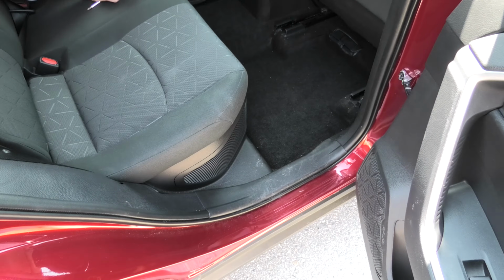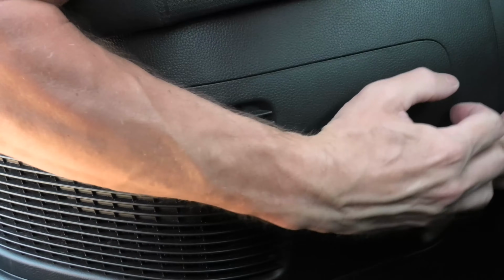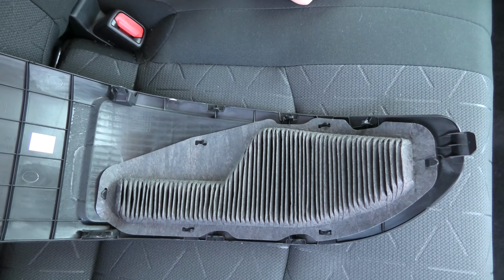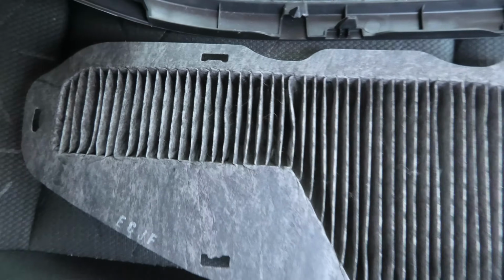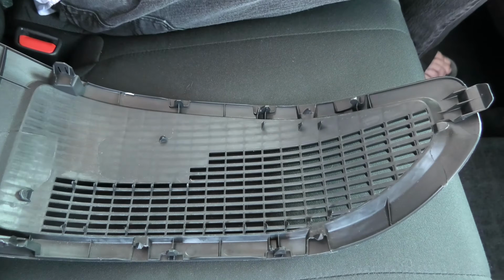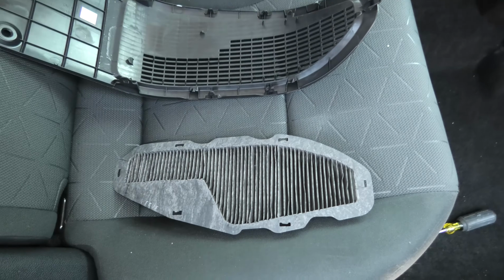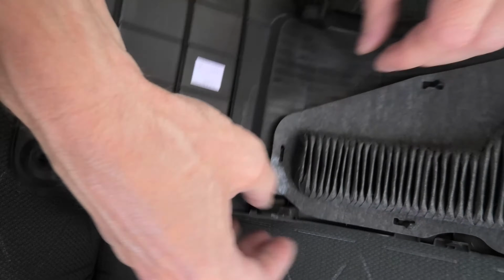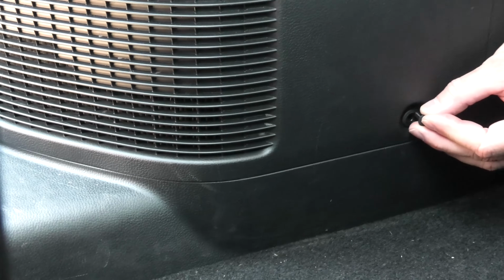Toyota RAV4 Hybrid (2019-2025): Hybrid HV Battery Air Filter. How To Remove And Clean?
In this video, we will show you how to remove and clean the hybrid high-voltage battery air filter in the 2019, 2020, 2021, 2022, 2023, 2024 and 2025 Toyota RAV4 Hybrid.
The lifespan of the filter will depend on the driving environment. We recommend visually inspecting the hybrid battery air filter once per year. If you see significant dirt accumulation, the filter must be cleaned/vacuumed or completely replaced. This will prolong the lifespan of the hybrid battery.

Hybrid Battery Air Filter Part Number: G92DH-42010.
Hybrid Battery Air Filter Cover (Access Panel) Part Number: 58441-0R010.

PRODUCT LINKS:
1. Replacement Air Filter Screen G92DH-42010 Compatible with Toyota RAV4 2019+, HV Battery Cooling
2. Access Panel Battery Filter Service Cover Toyota RAV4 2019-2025 Genuine Part OEM

TOOLS REQUIRED:
PHILLIPS HEAD SCREWDRIVER - Klein Tools 603-4 Screwdriver

The air filter is located underneath the back seat. You have to inspect the air intake periodically. If it is very dusty or you get the warning message on the main display saying that “Maintenance is required for Traction Battery Cooling Parts” you need to clean the air intake and the filter underneath.
If the air intake and the filter are clogged, this will affect the cooling of the hybrid battery. Charging and discharging will be limited, the distance that the vehicle can travel on a hybrid battery will be reduced, and your fuel economy will be reduced as well. Because of this, it is very important to check it regularly and keep it clean.

Camera Used To Record This Video: PANASONIC HC-VX1 4K Camcorder, 24X LEICA DICOMAR Lens, 1/2.5" BSI Sensor, Three O.I.S. Stabilizer Systems, HDR Mode, Wireless Multi-Camera Capture (USA Black)